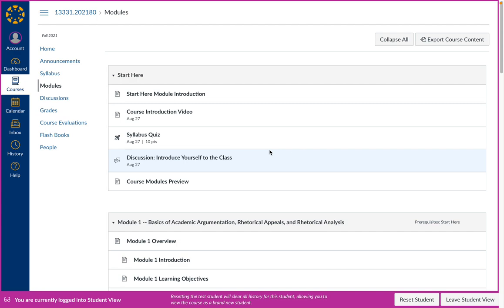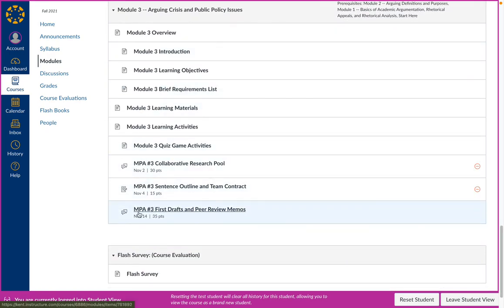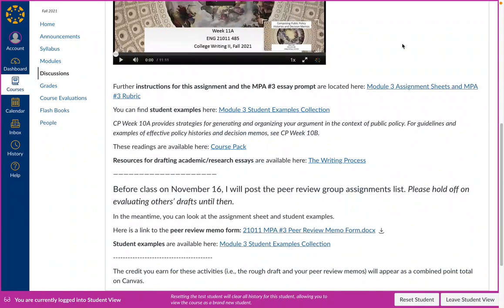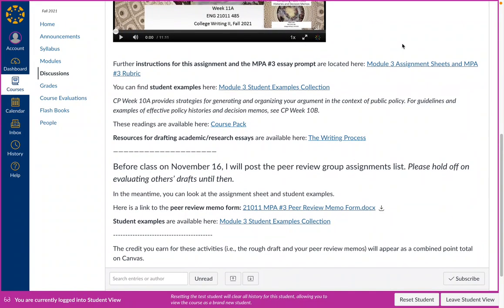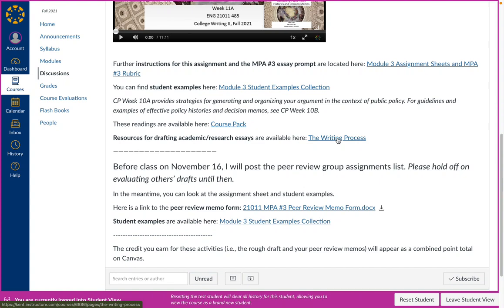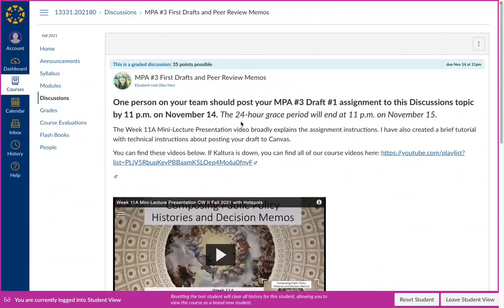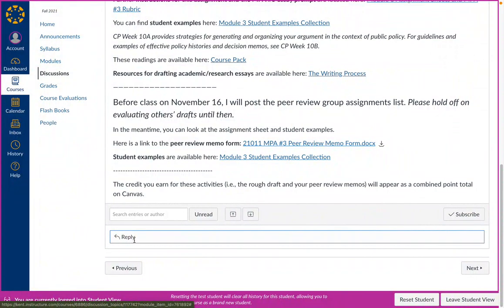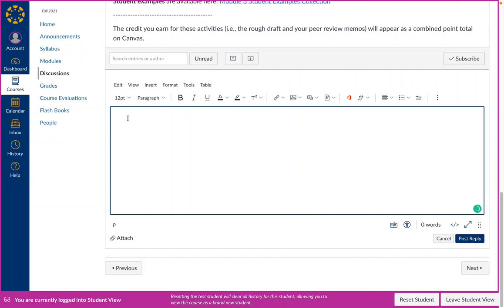MPA #3 Draft #1 Submission Tutorial CW II